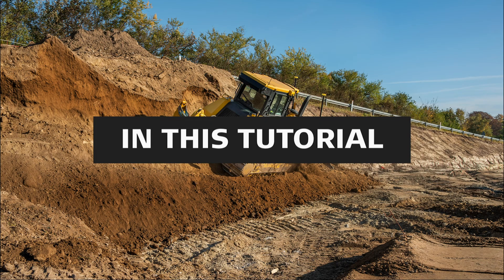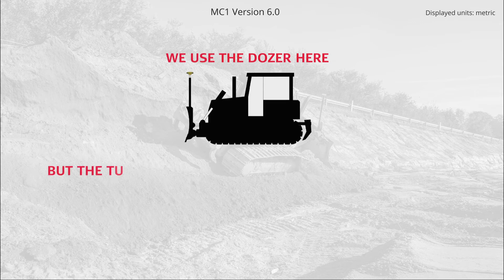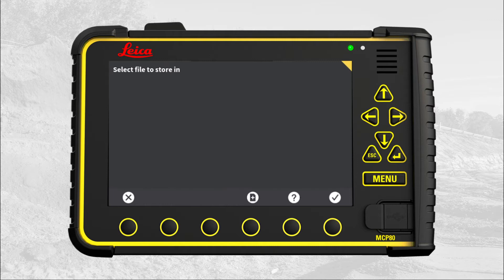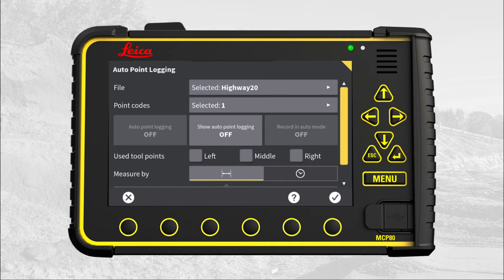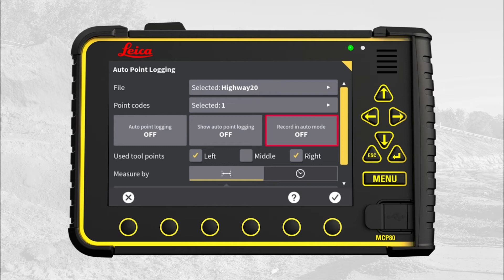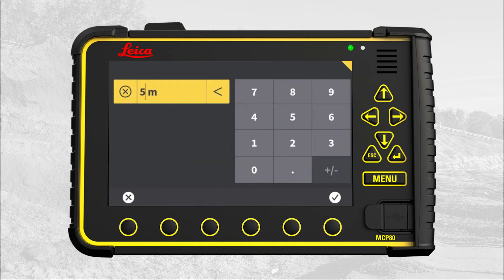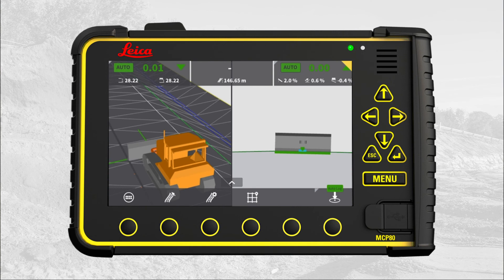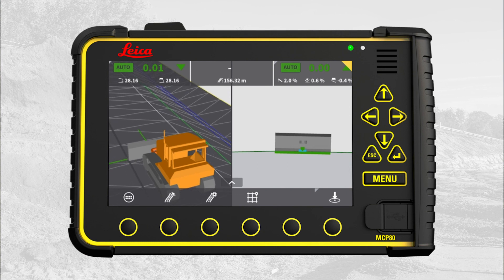Auto Point Logging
How to use auto point logging on Dozer and Grader.
Auto point logging is an excellent foundation for making accurate volume calculations. You get consistent, reliable measurements without stressing the operator.
(Leica Geosystems Machine Control Academy project 031DgA-16)